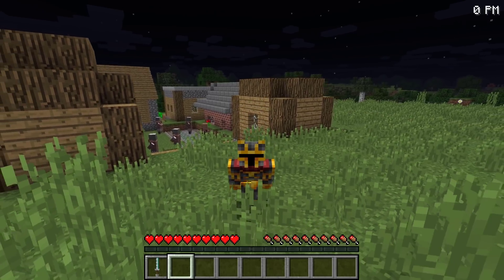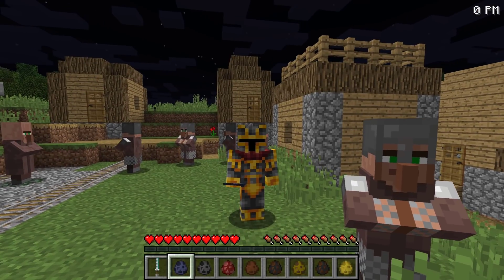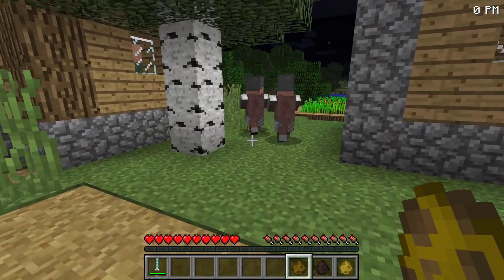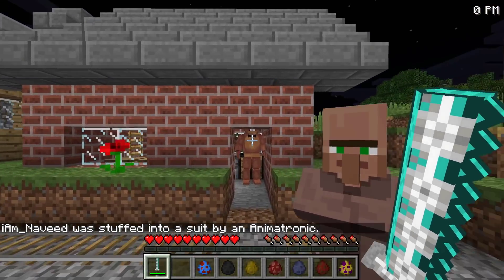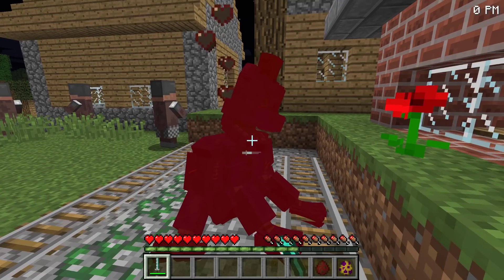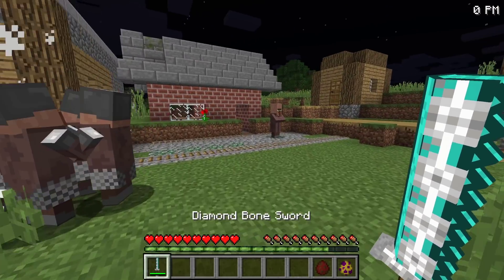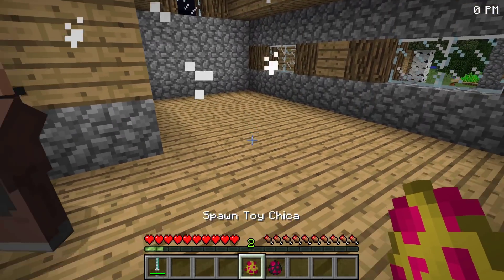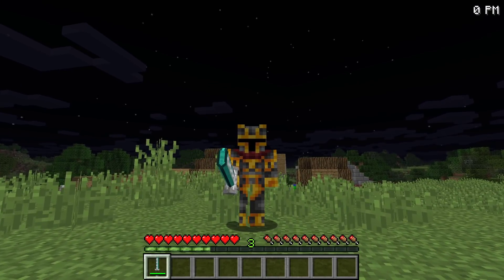Minecraft FORBIDDEN FIVE NIGHTS AT FREDDYS HORROR MOD / DANGEROUS MOBS HOUSE !! Minecraft Mods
Minecraft FORBIDDEN FIVE NIGHTS AT FREDDYS HORROR MOD / DANGEROUS MOBS HOUSE !! Minecraft Mods - FNAF Monsters will take over the Village unless we stop them. We will have the help from the Golem guards that will protect us if we are found to be in danger.